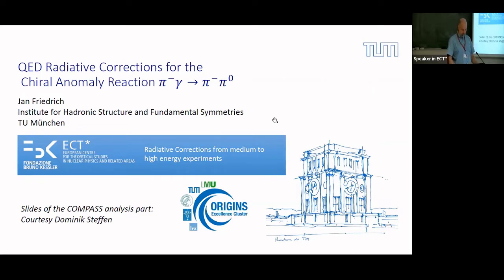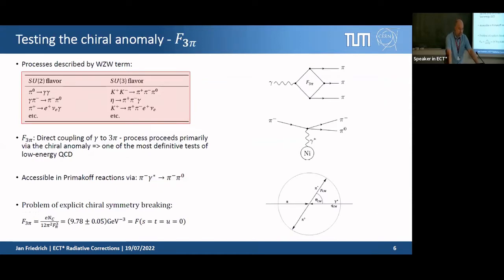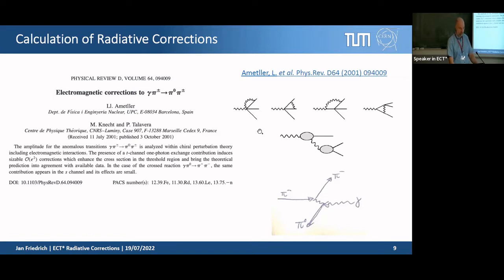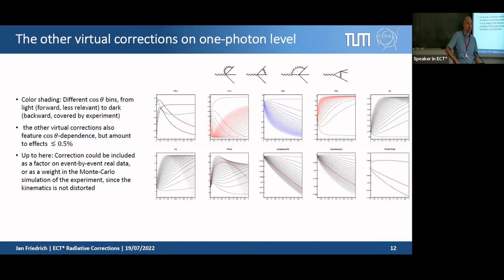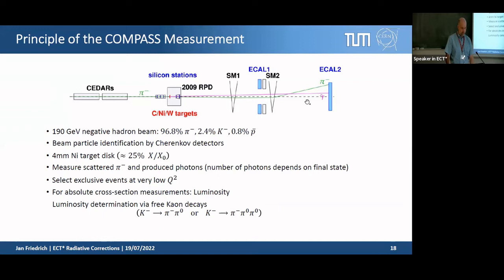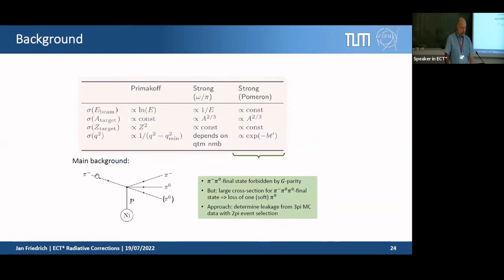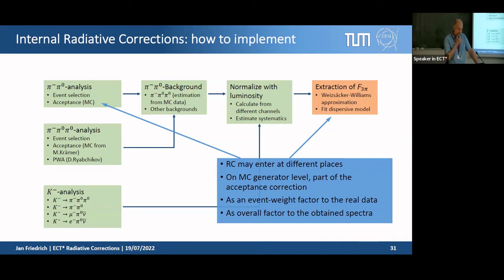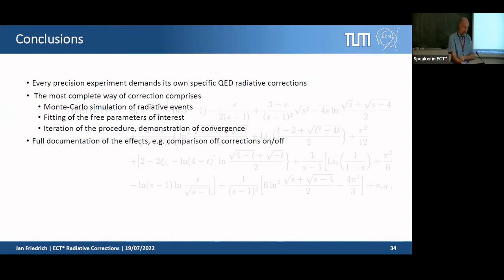Jan Friedrich | QED Radiative Corrections for the Chiral Anomaly Reaction ... | July19, 2022